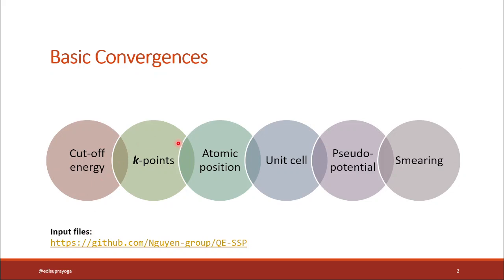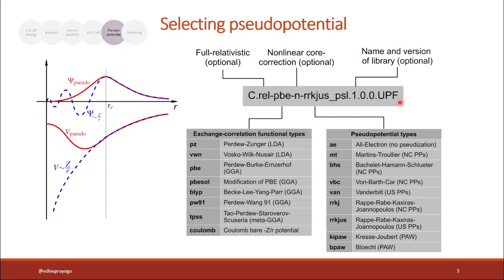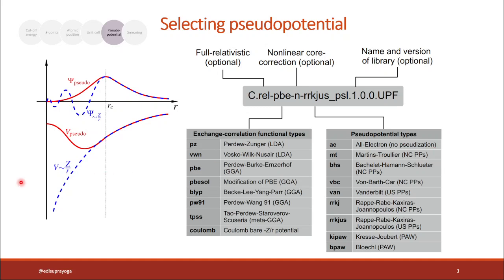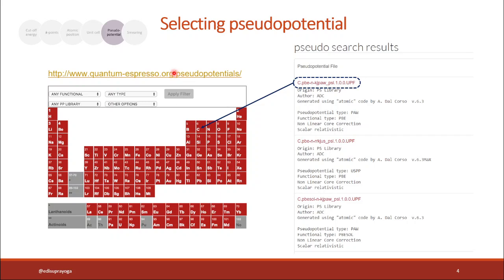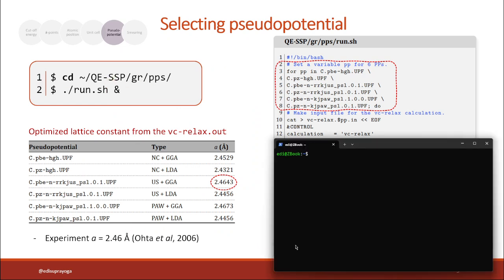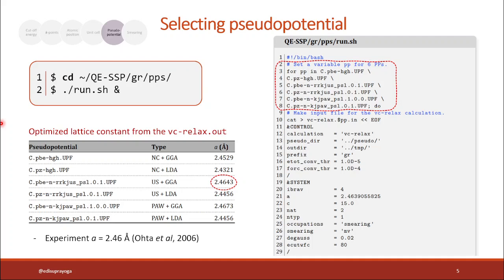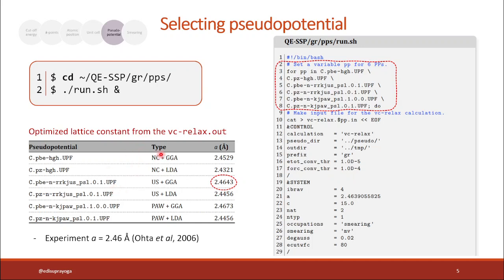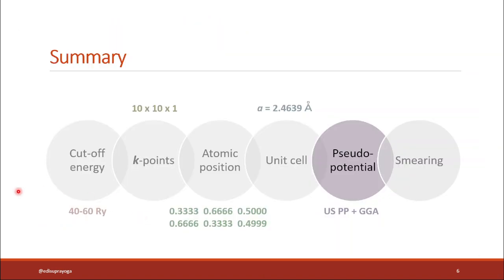QE-SSP p4.3 Pseudopotential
Quantum ESPRESSO Tutorial for Solid‐State Physics
Part 4.3 Basic convergences (Pseudopotential)